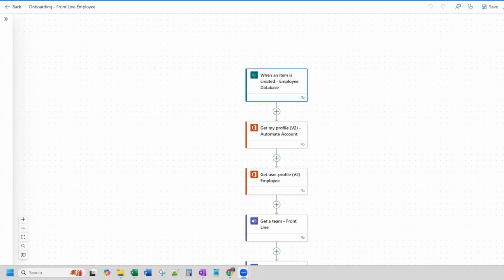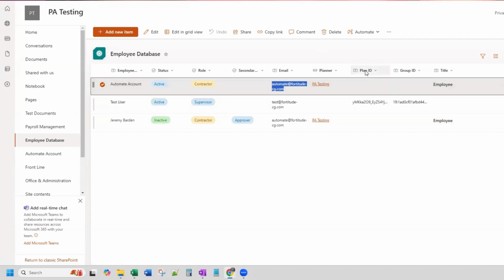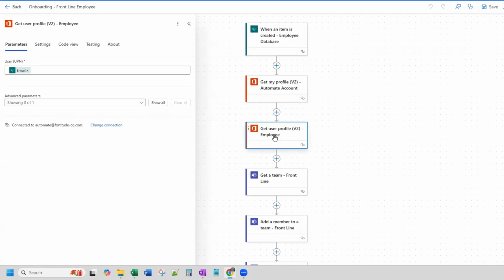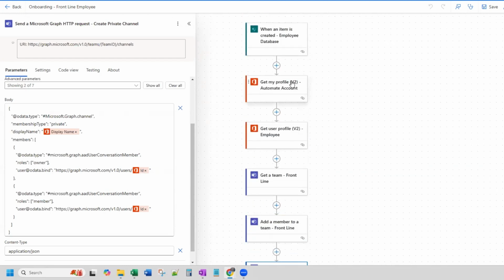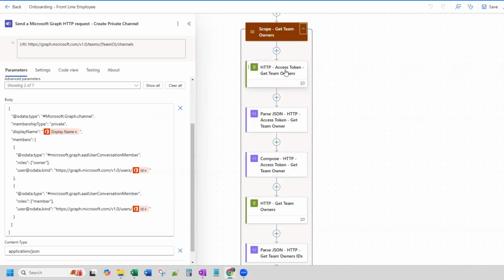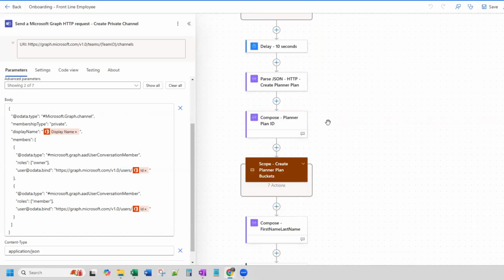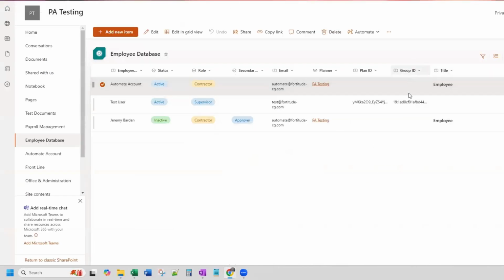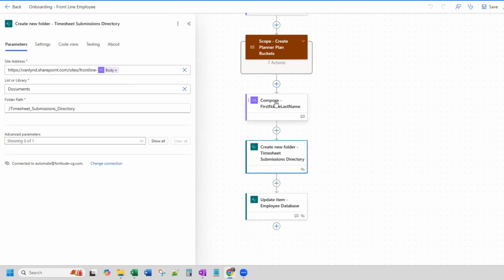Power Automate - Employee Onboarding Overview (Automate Creation of Teams, Planner, and SharePoint)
Use Power Automate to create a new employee onboarding flow that will create the employee's Team's channel, Planner plan and buckets, and SharePoint folders.